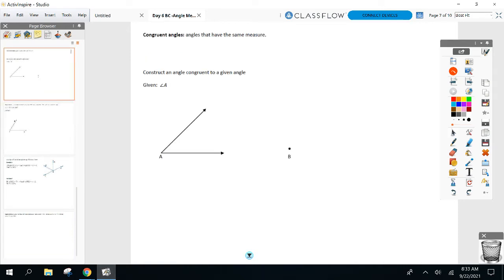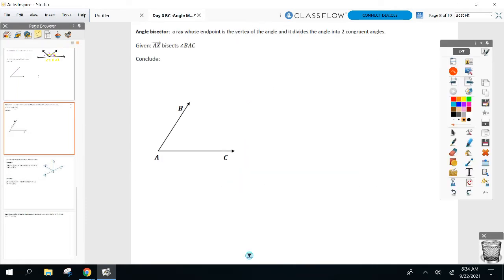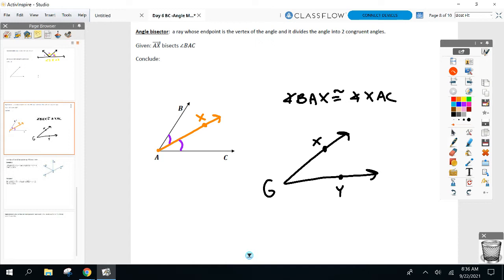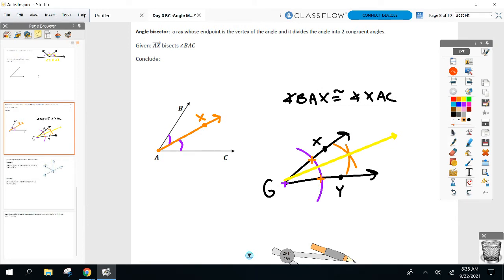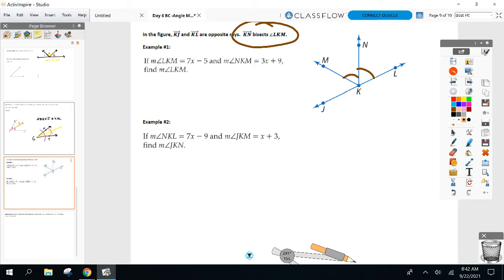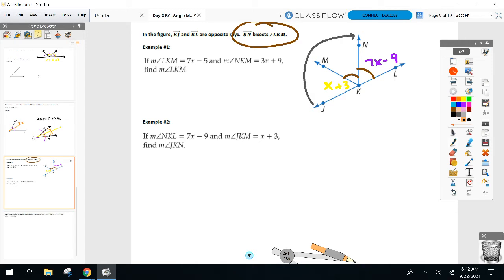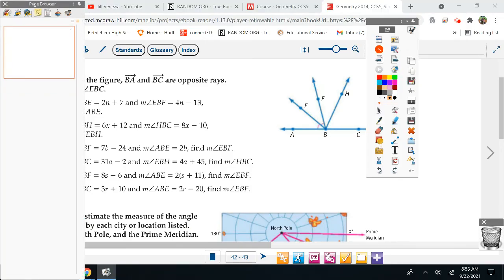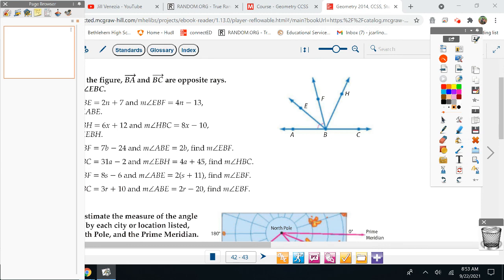Honors Geometry BC Sept 22nd - Unit 1 Day 6 Continued - Measures of Angles